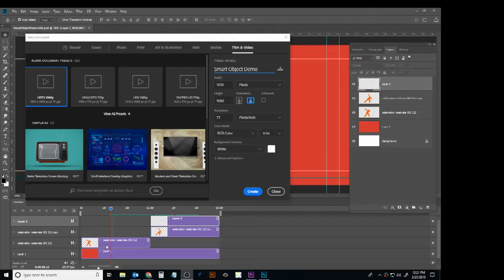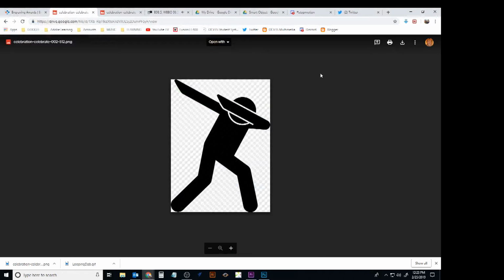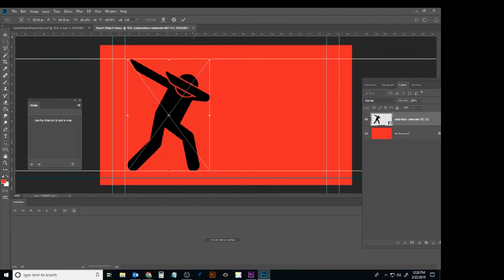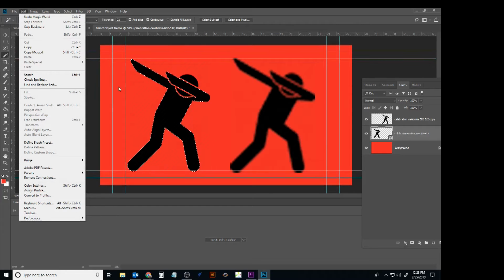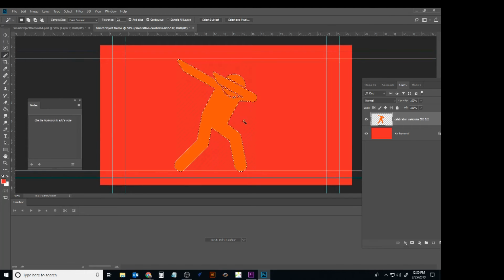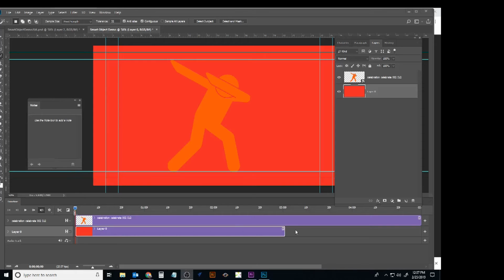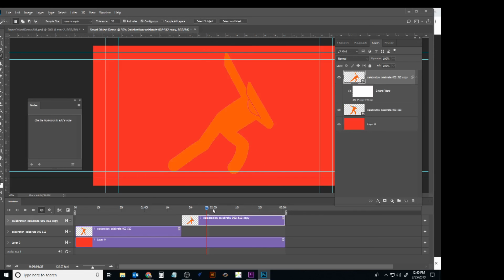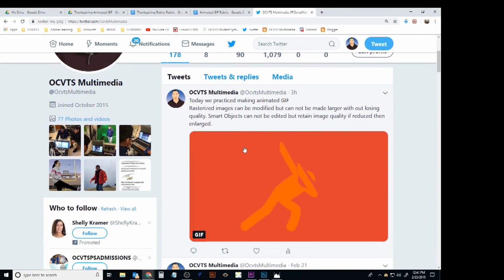smart object puppet warp